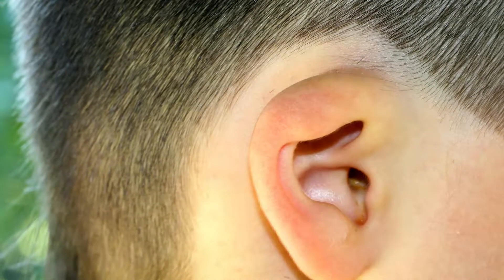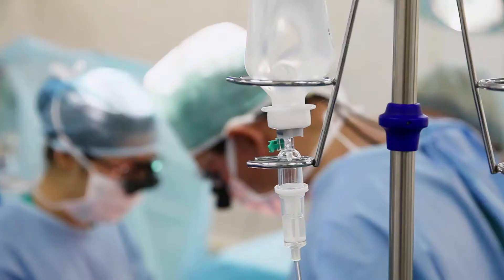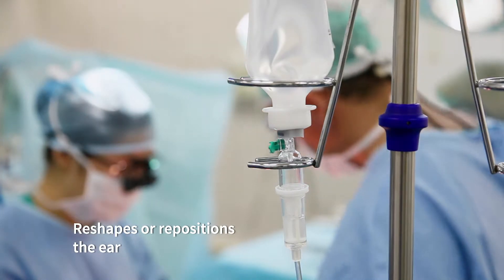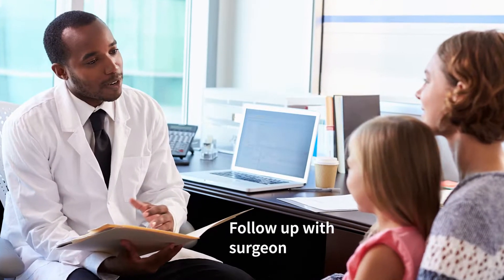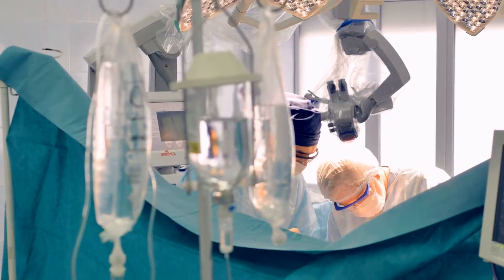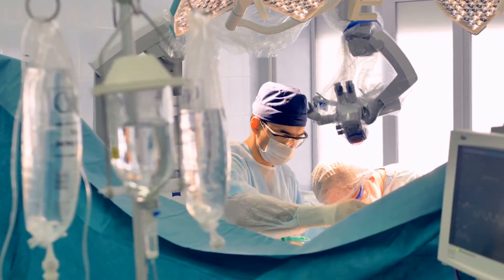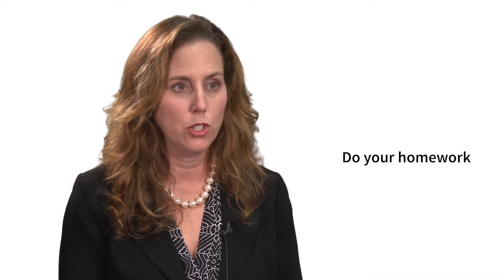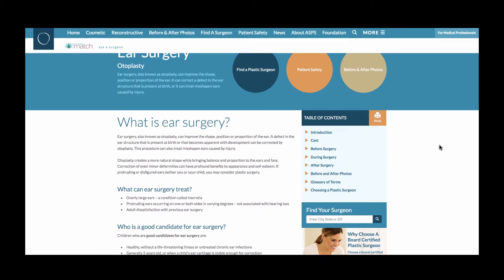PS Snippets: Ear Surgery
Ear surgery, also known as otoplasty, can improve the shape, position or proportion of the ear. It can correct a defect in the ear structure that is present at birth, or it can treat misshapen ears caused by injury.